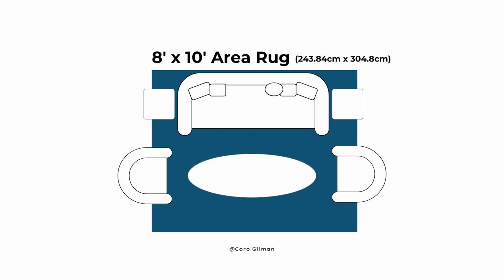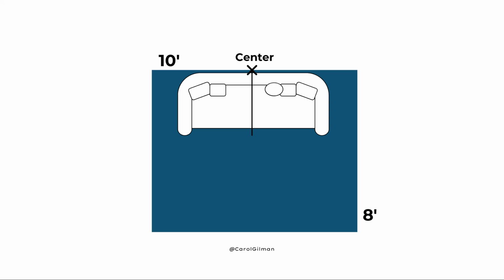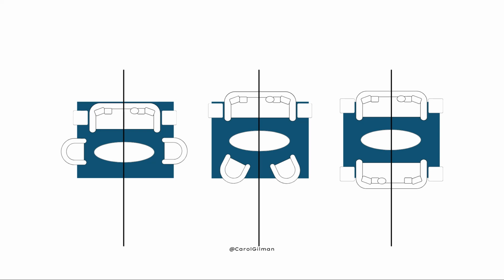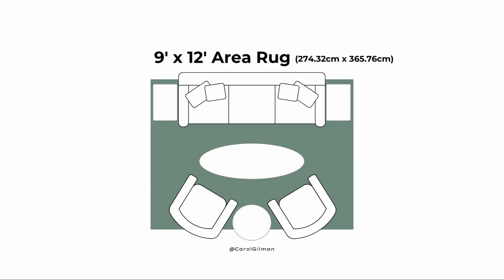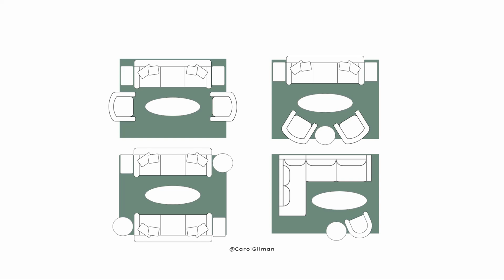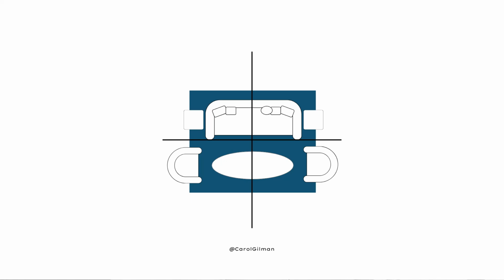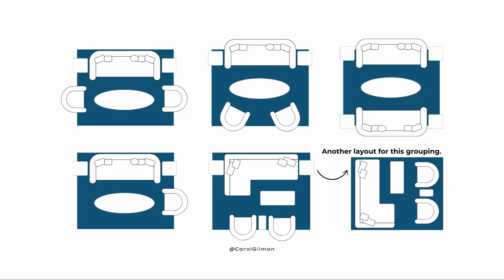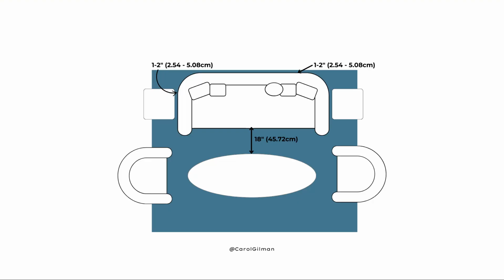10 Living Room Furniture Layouts on 8 x 10 Area Rugs & 9 x 12 Area Rugs - Space Planning Tips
Join me for an overview of best practices when arranging living room furniture on standard area rug sizes.  ~ You can easily shop my curated list of recommended area rugs right from this video. ~  In this video you'll learn about grouping and arranging furniture, and see examples of ten different furniture layouts using two common rug sizes, 8 x 10 area rugs and 9 x 12 area rugs, that you can use as a starting point for the arrangement of your living room furniture.  You'll discover interior design tips on the importance of having all of the furniture overlap on the area rug, what to think about to create a balanced look, and different ways to approach the layout and space planning of the living room furniture.  Let me know if you have any questions or other design ideas on arranging living room furniture on area rugs.

~ Hi everyone! I’m planning an interior design class, and I’d love to hear what topics you’re most interested in learning about. If you have a minute, please click the link below and share your ideas.  Your feedback will help shape the course. Thanks so much, and I can’t wait to create something you'll love!

Links:  Related videos and other resources on this topic.

Consultations & Classes:  Create the look and feel that you want in your home with my online personalized consultation services and classes and workshops.  Reserve your spot today on my website.

Abstract Wall Art:  Do you need wall art to reflect your eclectic, mid-century design style? Buy abstract photography by Guy Farmer that will fit right in with your cool design style.  (I benefit from any sales that are made.)

Video music by musician, composer, and producer Asher Fulero

The content on this channel is intended for informational, general purposes only and is not intended as professional advice specific to your home. For personalized advice for your home, consider meeting with me during an online consultation or taking a class or workshop with me.

Video Chapters:
0:00 Common Rug Sizes & Living Room Furniture Layouts
0:27 How Area Rugs Create a Cohesive Look
1:54 Place Furniture on the Area Rug
2:28 Standard Area Rug Sizes for Living Rooms
3:30 Living Room Furniture Placements on 8 x 10 Area Rug
6:40 Living Room Furniture Layouts on 9 x 12 Area Rug
8:17 Centering Living Room Furniture
9:50 Creating a Balanced Look
10:33 Creating a Cohesive Furniture Arrangement
11:01 How Much Space You Need Around Living Room Furniture